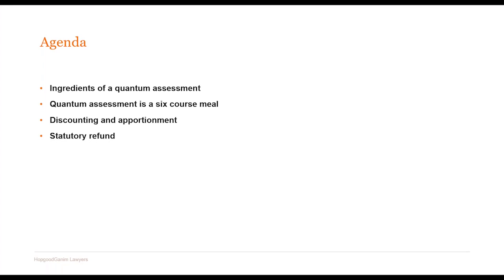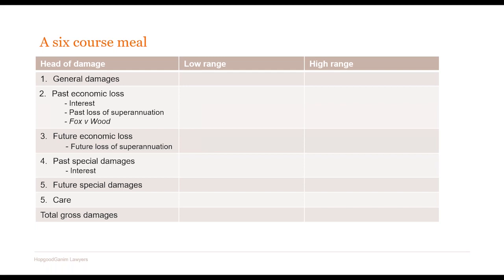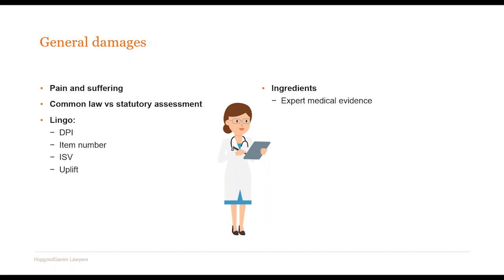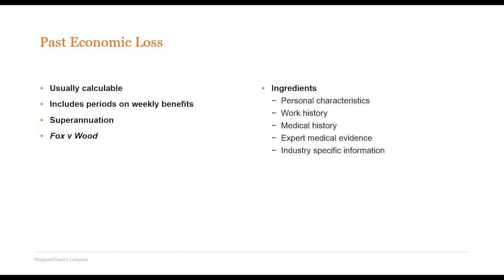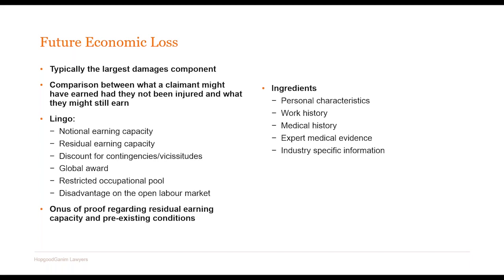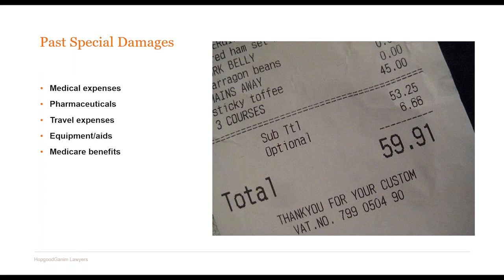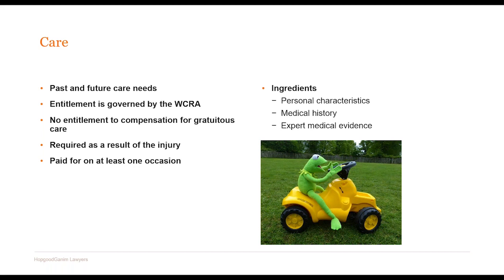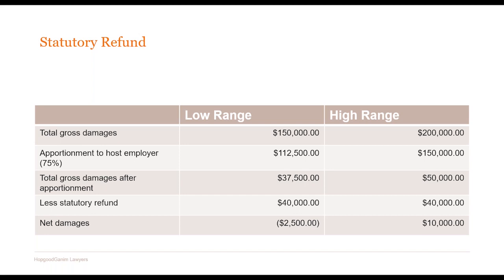Calculating quantum for a common law damages claim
Anna Hendry of HopgoodGanim discusses calculating quantum for a common law damages claim.

Our phone number and website have changed. We’re here to help.